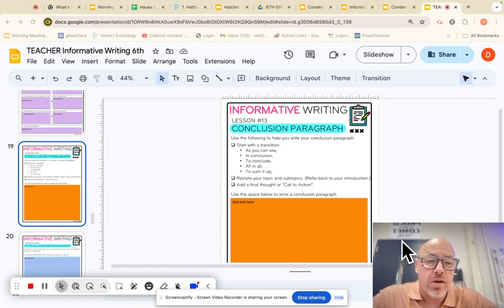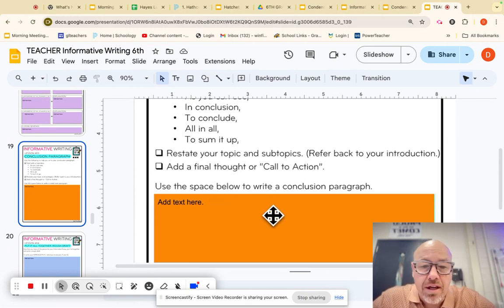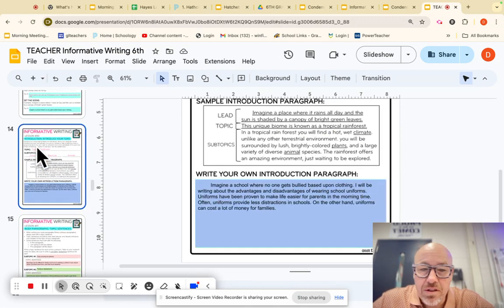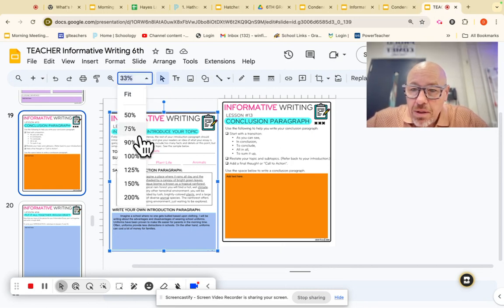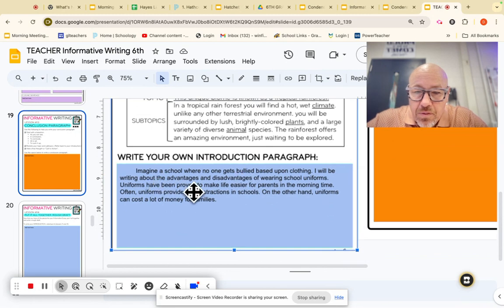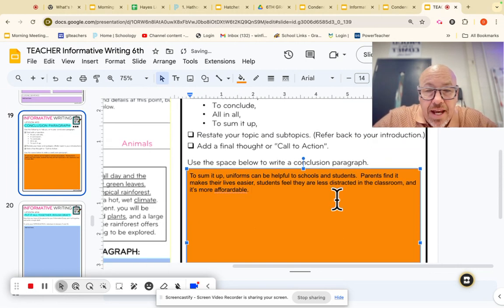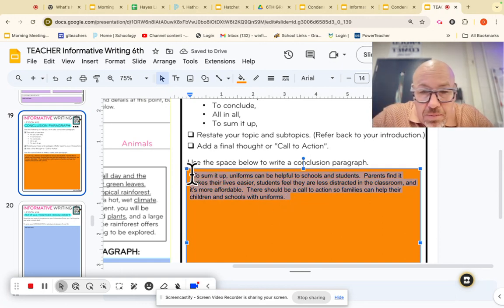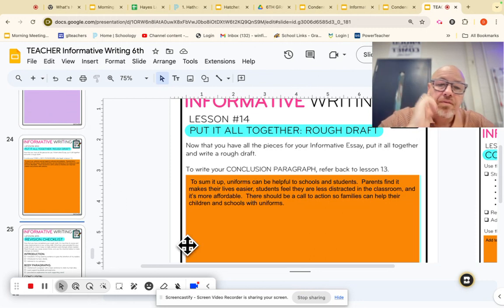Informational Conclusion Paragraph